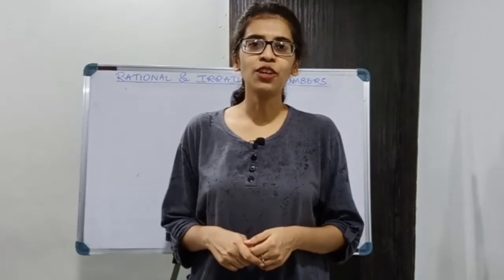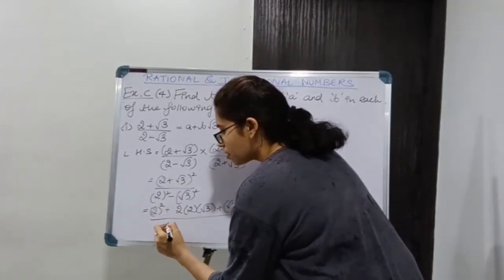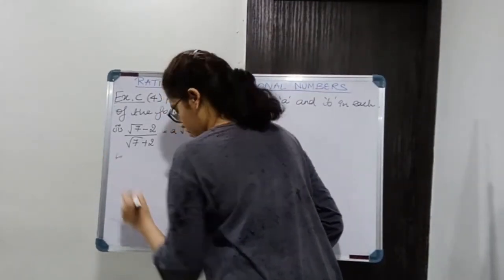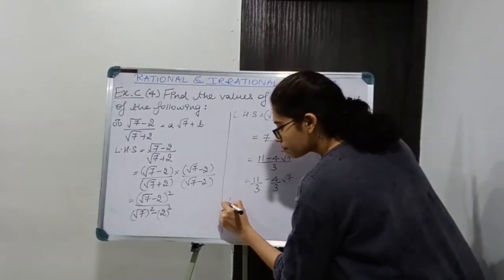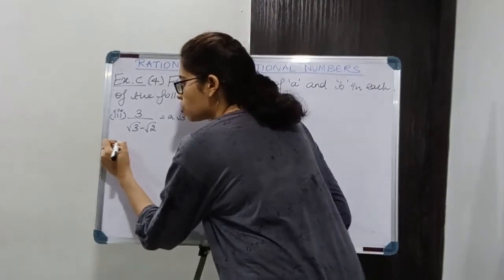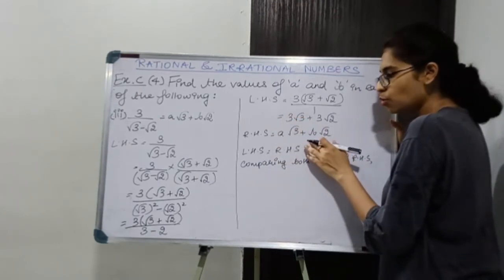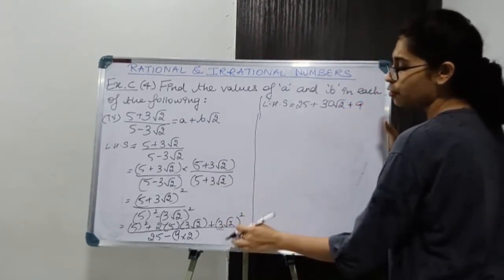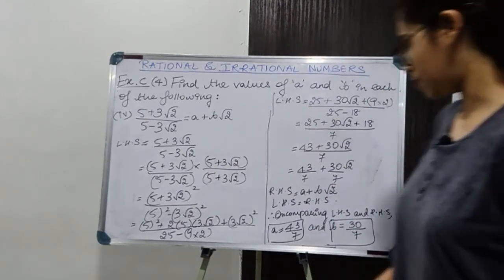ICSE Class 9 Maths | Ex.1C (Q4) | Rational and Irrational Numbers | Selina Publications